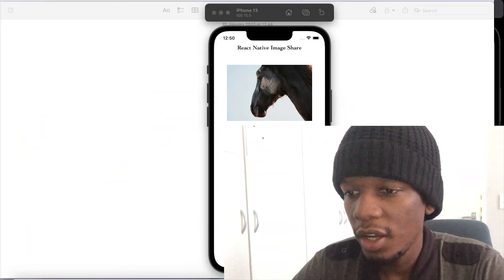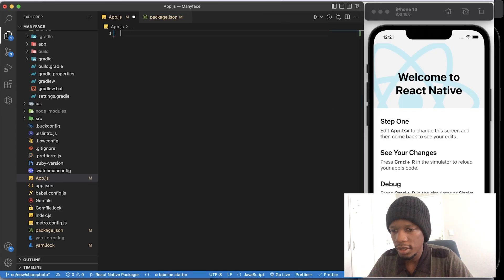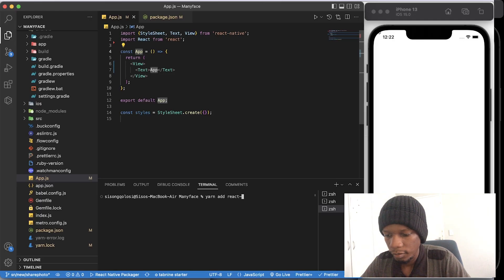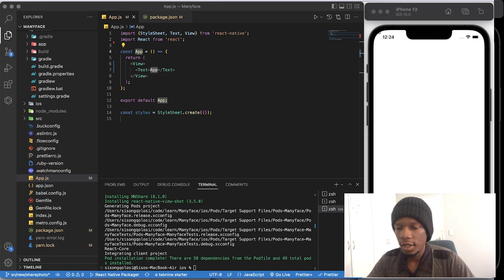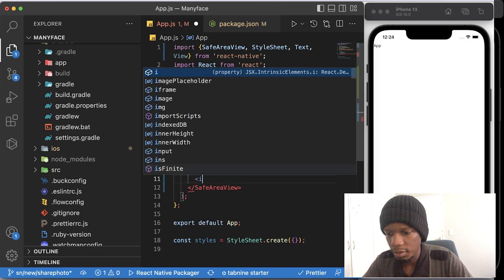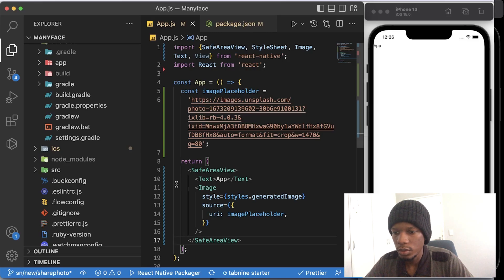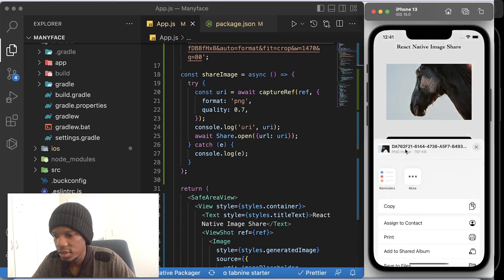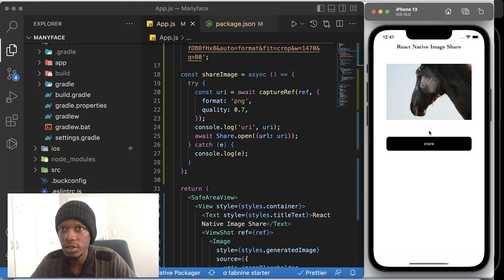Share an image in a React Native app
React Native ViewShot is a library that allows you to capture screenshots of React Native components or views. It allows you to take screenshots of the entire screen, a specific component, or a portion of the screen, and save the image in various formats such as PNG or JPG. The library also provides options to control the quality and size of the screenshot, and allows you to add a delay before taking the screenshot. Additionally, you can specify additional options like capture the whole screen including transparent areas, and capture the view in a specific resolution.